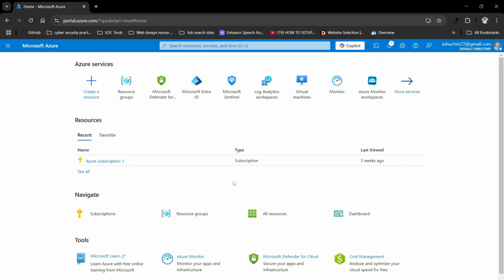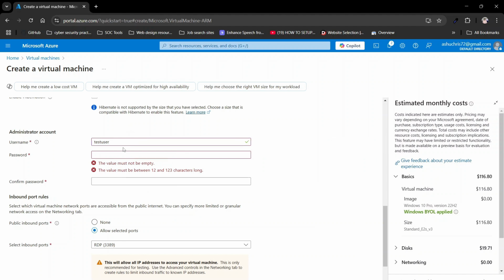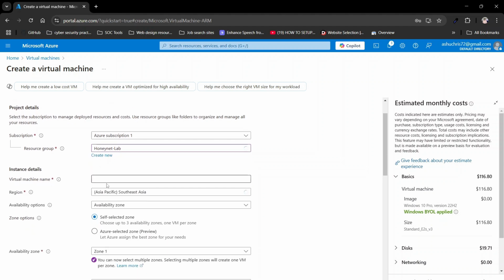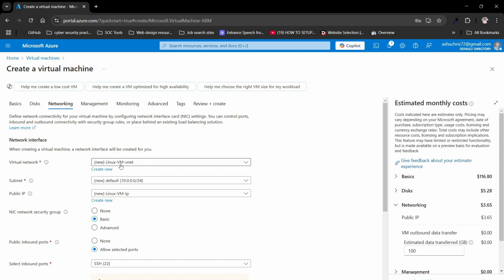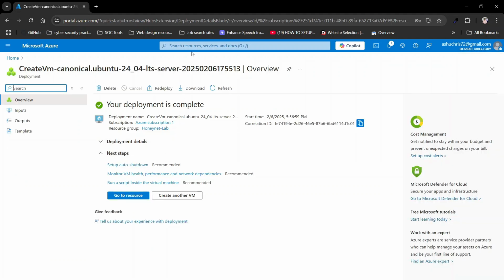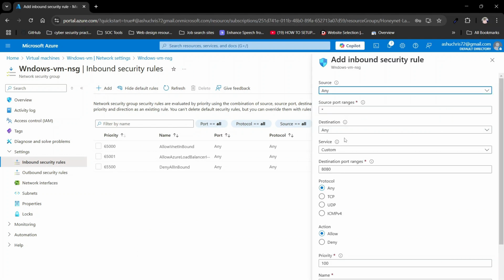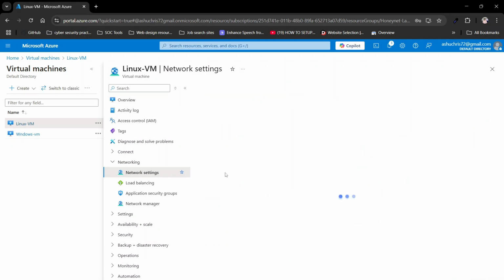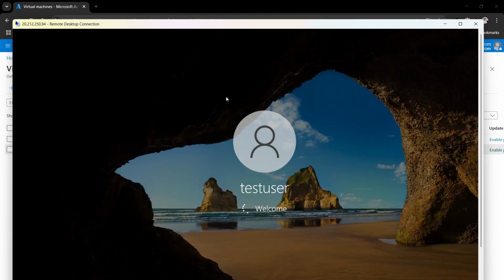Cloud soc home lab part 1 - Creating a Honeynet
Welcome to the first video in my Building a SOC in the Cloud series! In this video, we’ll walk through creating a honeynet to attract attacks from the internet. Honeynets are crucial for understanding attacker behavior, improving threat intelligence, and strengthening cybersecurity defenses.